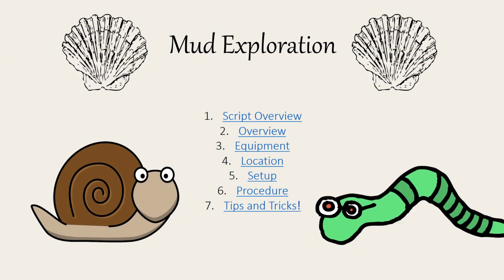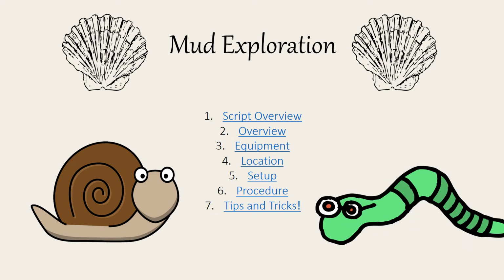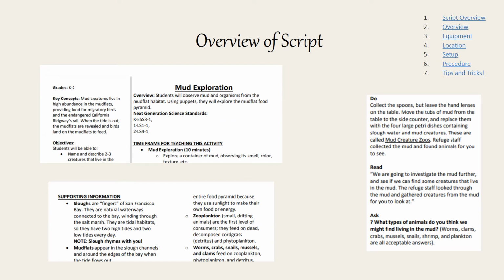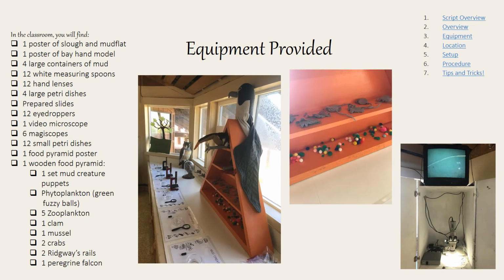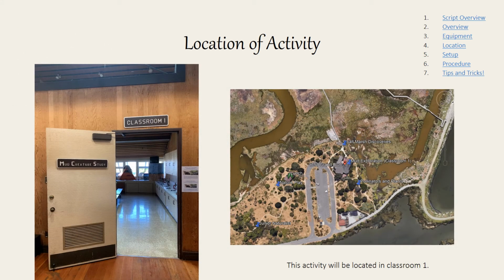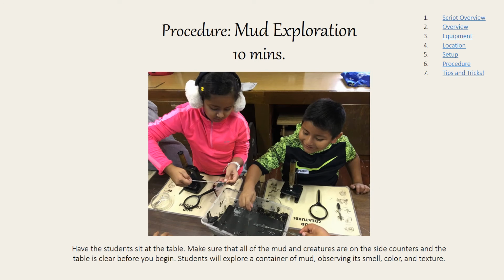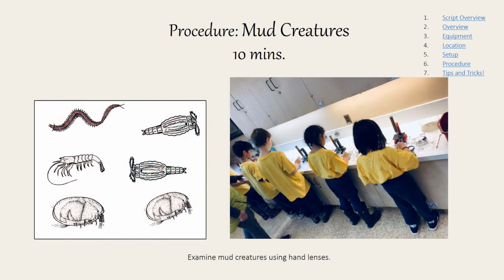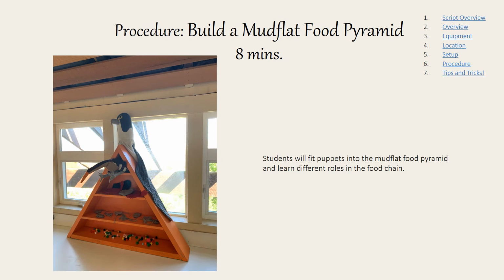Mud Exploration K-2